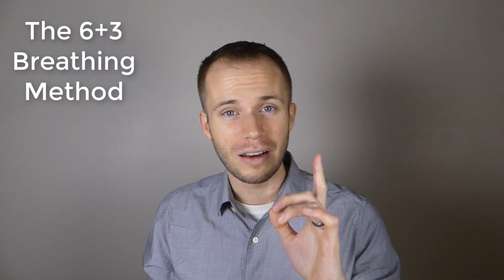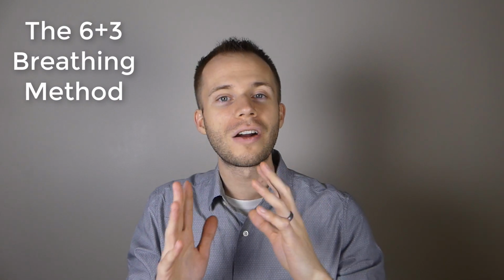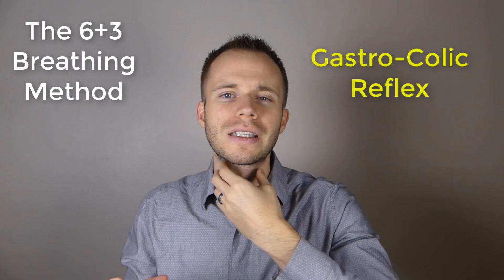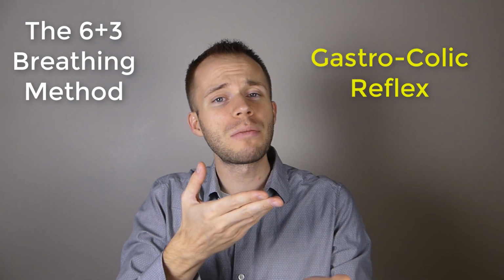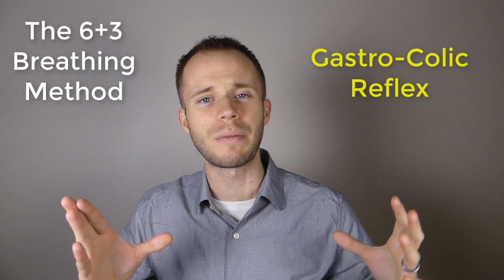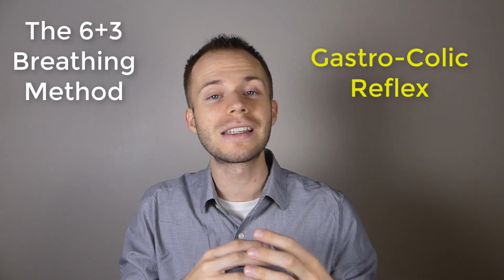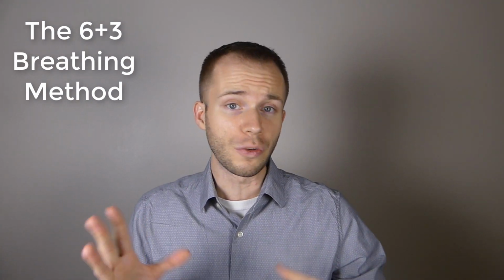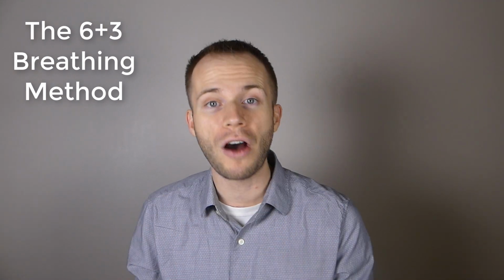The 6+3 Breathing Method To Improve Digestion, Irritable Bowel Syndrome, GERD, And More (TGIF Ep.24)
The 6+3 Breathing Method is a form of mindful meditation that involves a sequence of breaths before and during eating. This sequence helps to prepare the body for food, improve digestion, and reduce irritable bowel syndrome (IBS) through the parasympathetic nervous system.

By consciously observing our breathing before and during eating, we can improve the activation of the gastro-colic reflux, support proper digestion to reduce GERD symptoms, and absorb more nutrients by preparing our body for food.

If you are suffering from poor digestion, I highly encourage you to give this a try.

Healthy Consumer is your source for personal health empowerment, learn more with our mailing list

Fix rounded shoulders and forward head: "Massage To Improve Upper Body Posture -Part 2/2- Rounded shoulders, forward head posture (WBW Ep.27)"